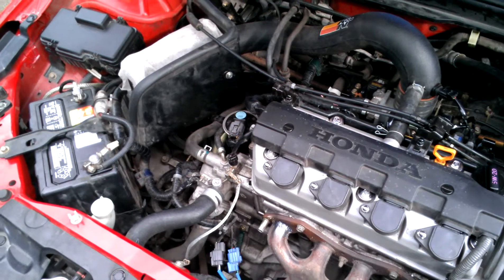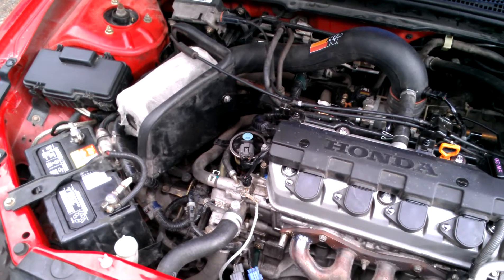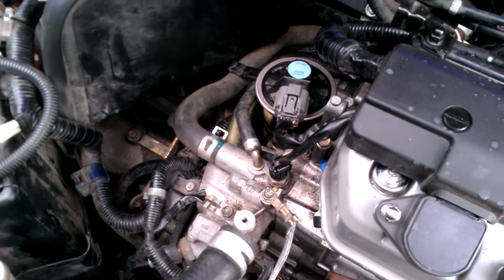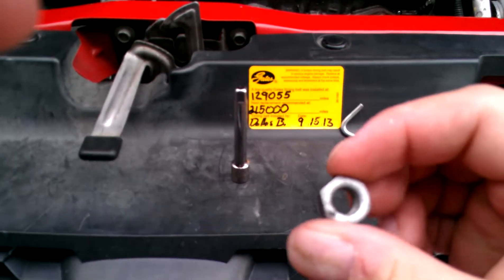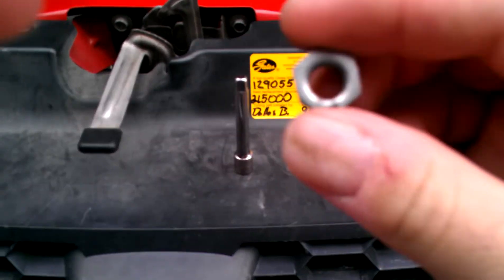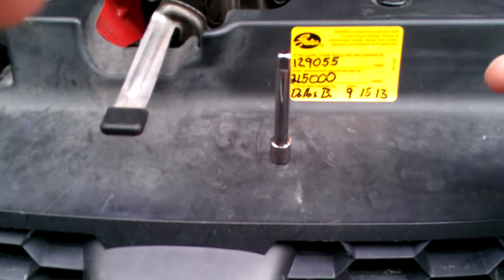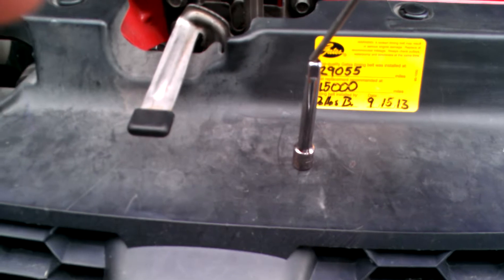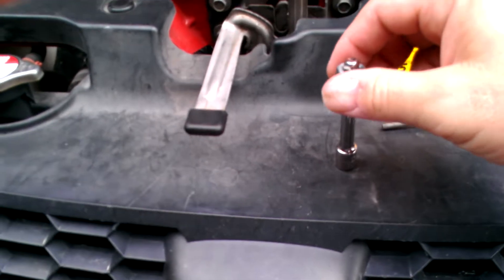Idiot Replacing Hard to reach Automotive Nuts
Here is a trip to get a nut threaded back on when your hand or tool does not fit.